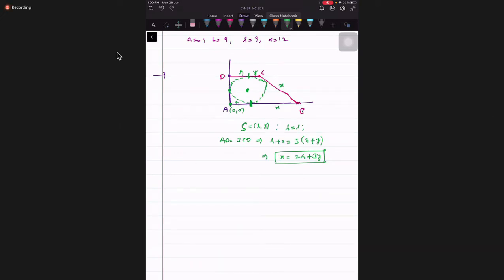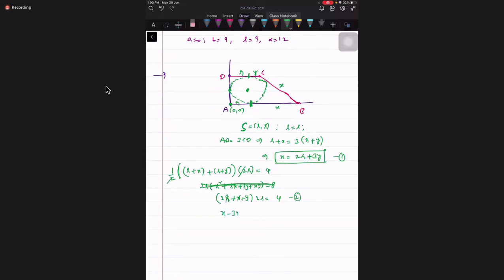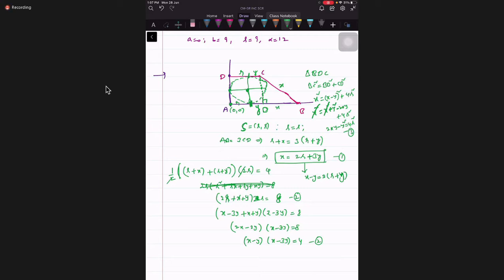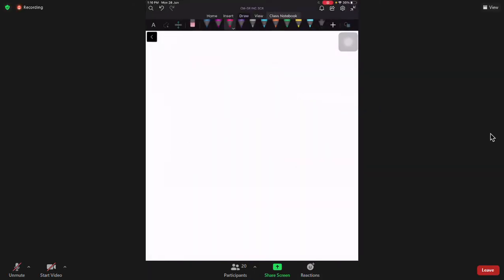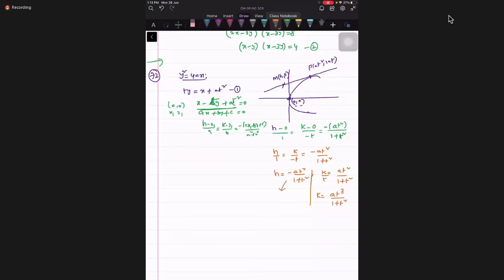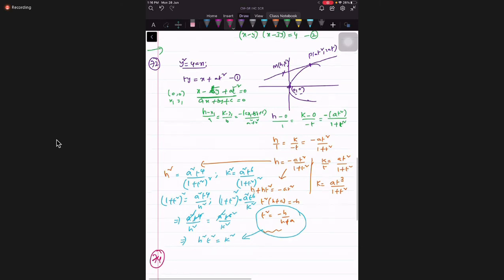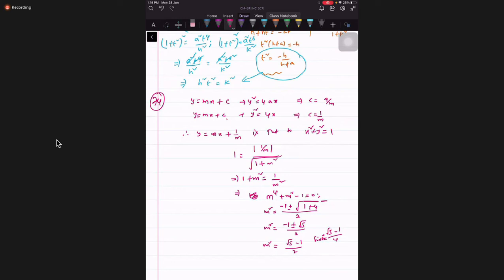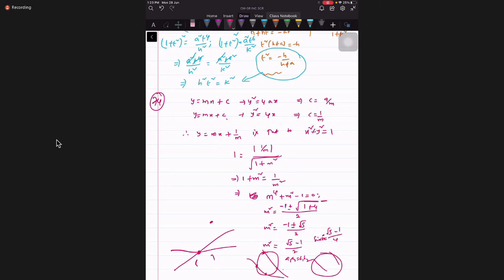CM Discuss test